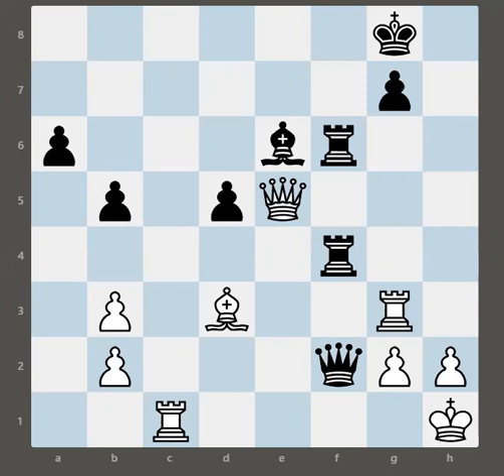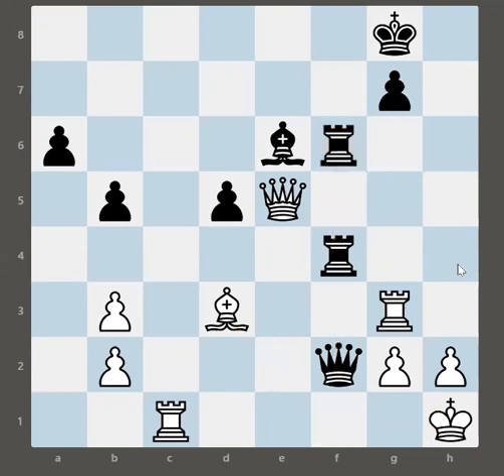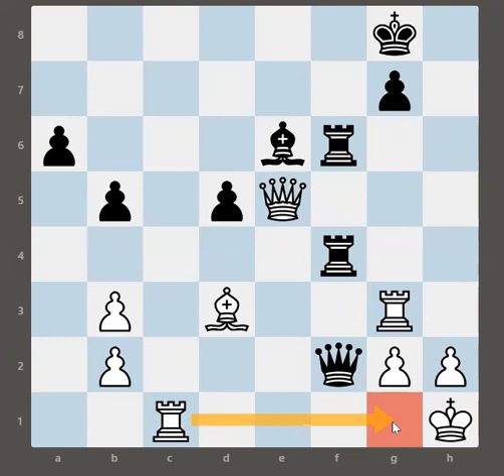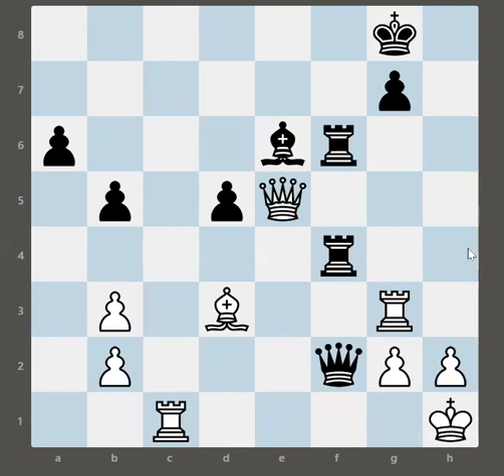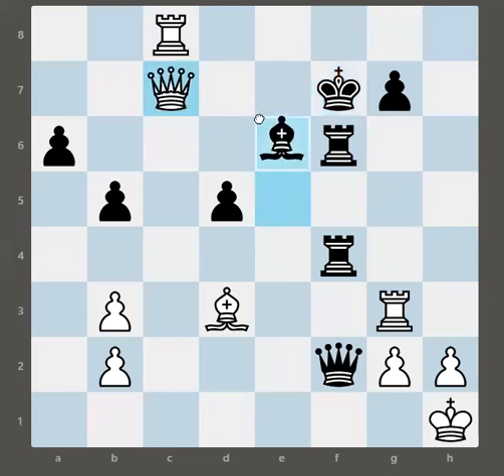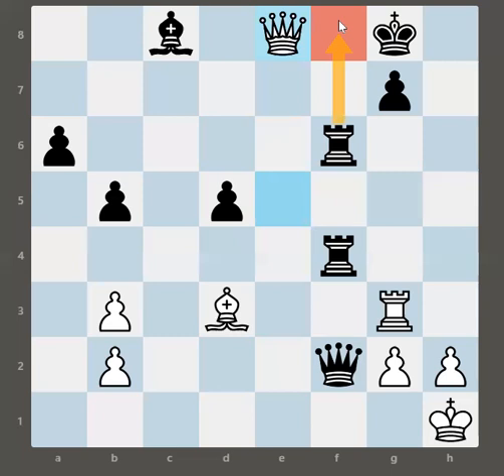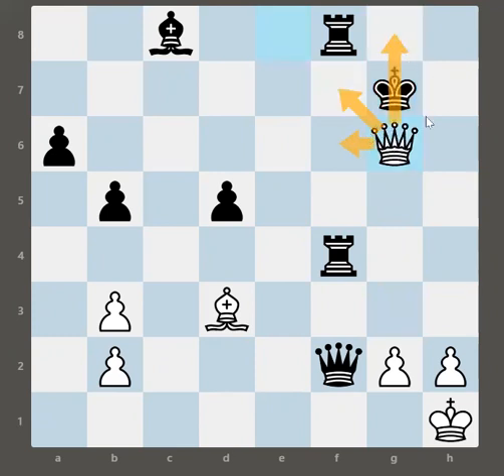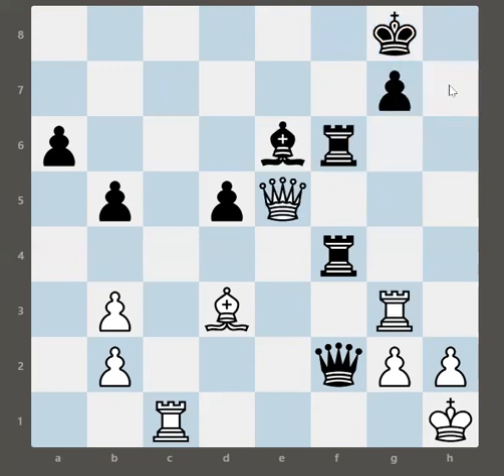Surprise moves part-18